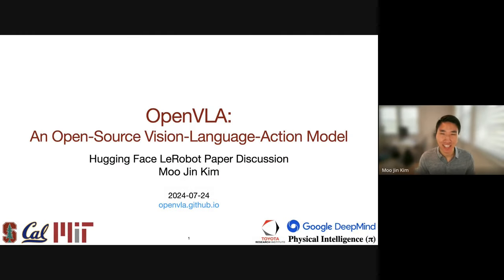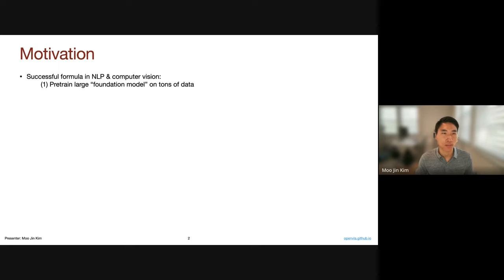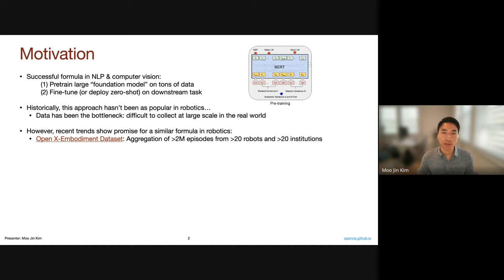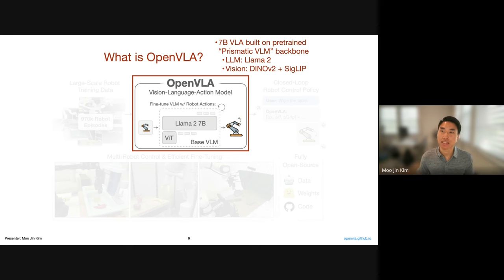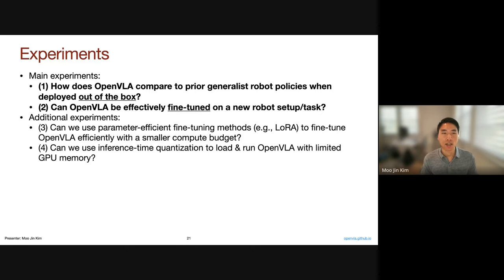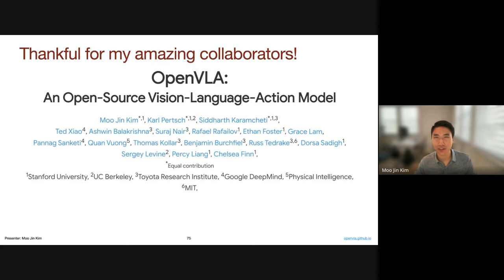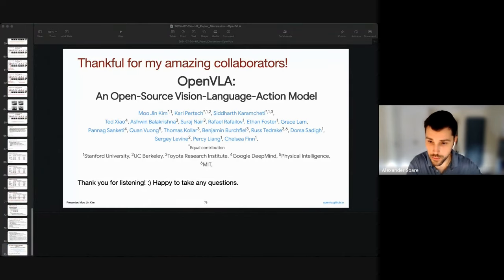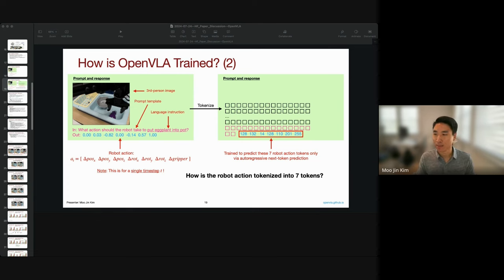OpenVLA: LeRobot Research Presentation #5 by Moo Jin Kim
LeRobot Research Presentation #5
Presented by Moo Jin Kim in July 2024

Organized by LeRobot's team at HuggingFace.